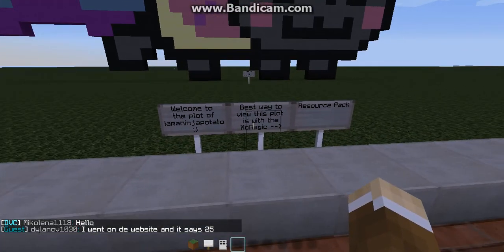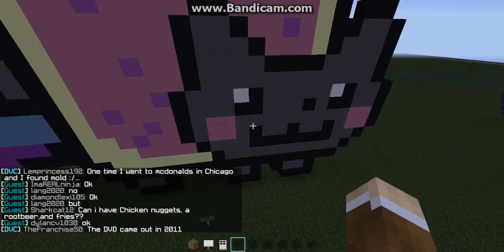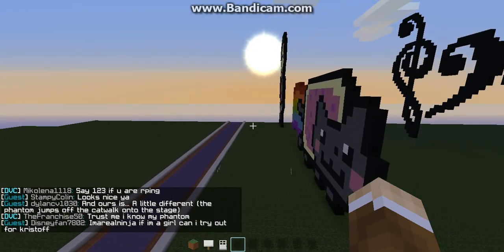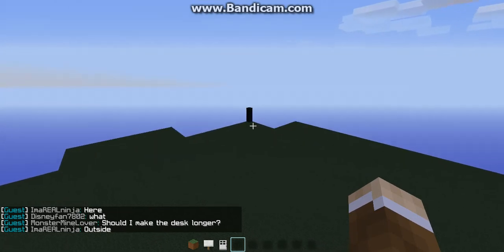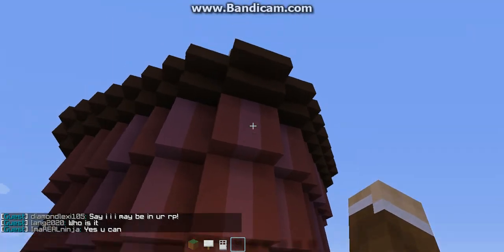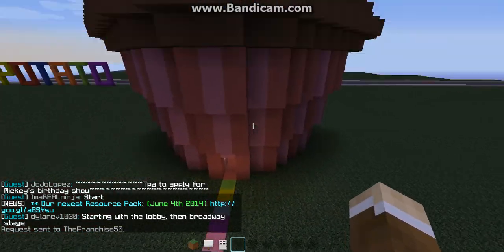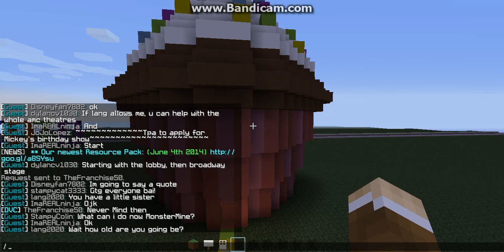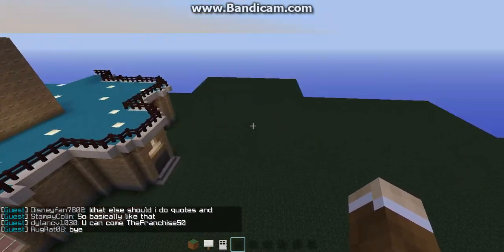MINECRAFT CUPCAKE SHRINE!-McMagic Creative-Plot Tour! | iamaninjapotato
Merry Potato! :3

Minecraft: iamaninjapotato
Mumble: iamaninjapotato
FIND ME ON MCMAGIC'S MUMBLE FOR A SHOUTOUT! XD
Server IP: mcmagic.us

Just a little plot tour!  All my giant builds, my cupcake shrine, and POTATOES!  If you read this, comment CUPCAKES! EAT DEM ALL! :3

Take your daily dose of children and calm down stairs.